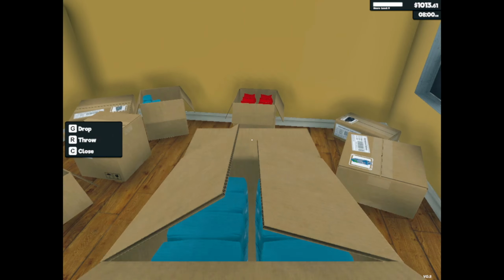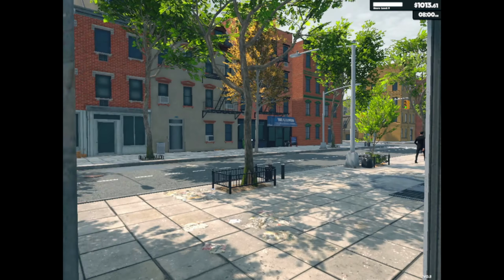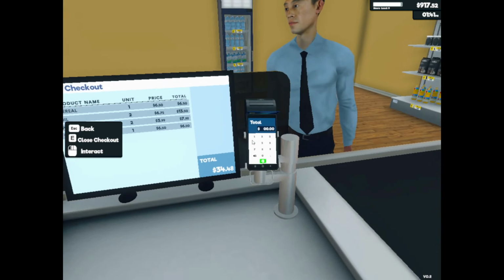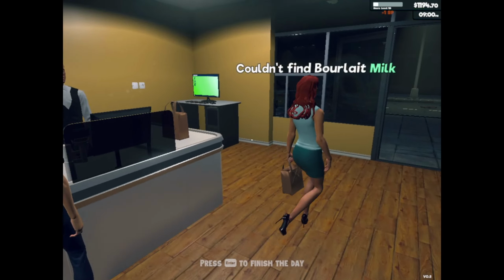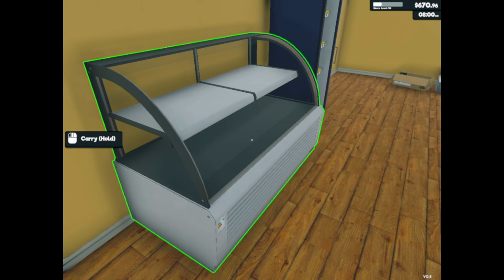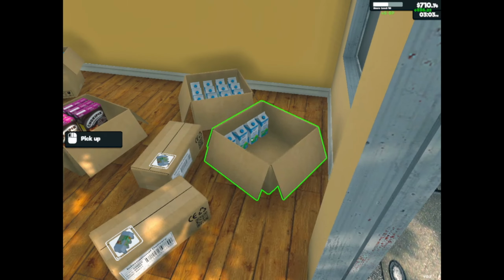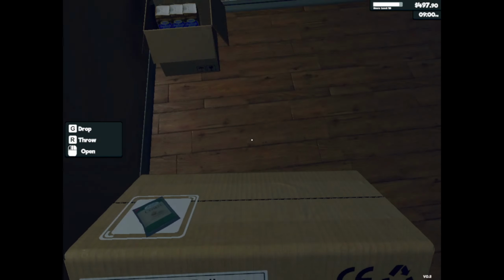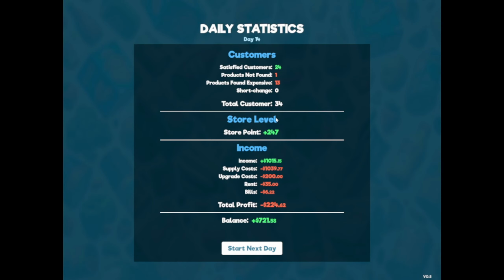WE GOT A STAFF MEMBER !!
hey guys today we are back in our little supermarket we are starting to get a lot of customers and we have now got an employee what should we name them ?